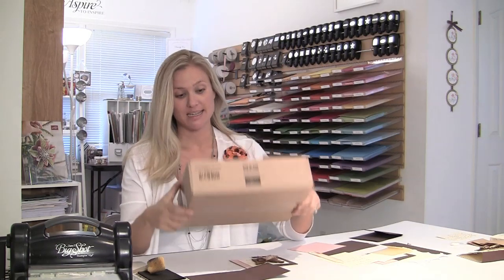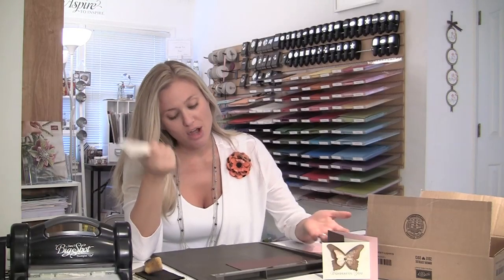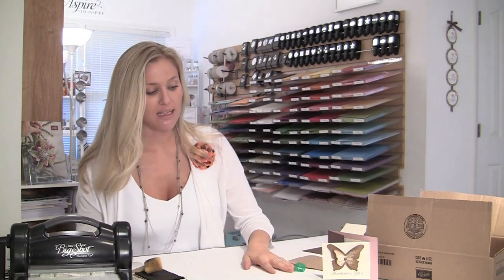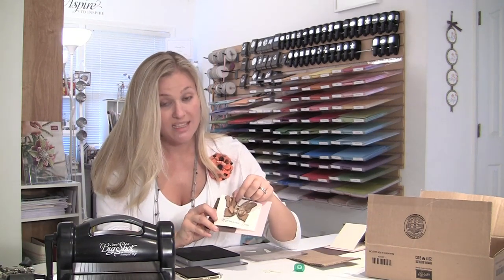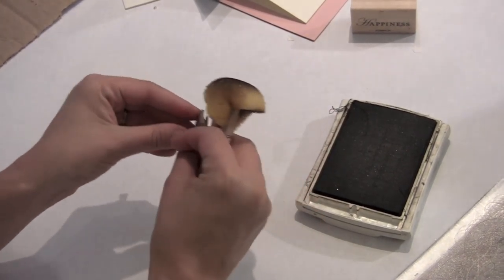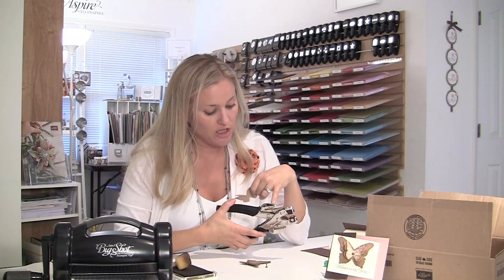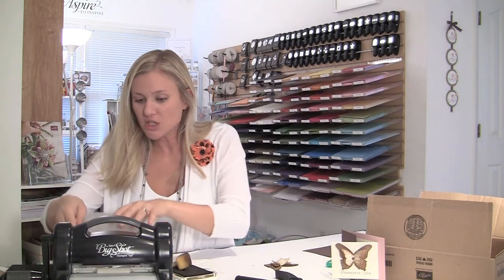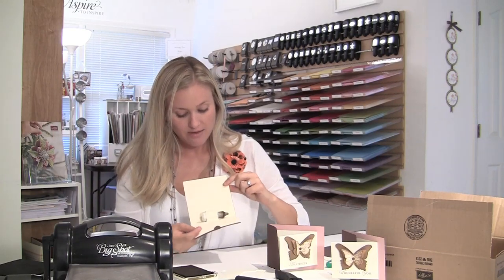Cardboard Butterflies - Video Tutorial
Stampin Up Demonstrator Brandy Cox gives a tutorial on using cardboard to make beautiful butterflys